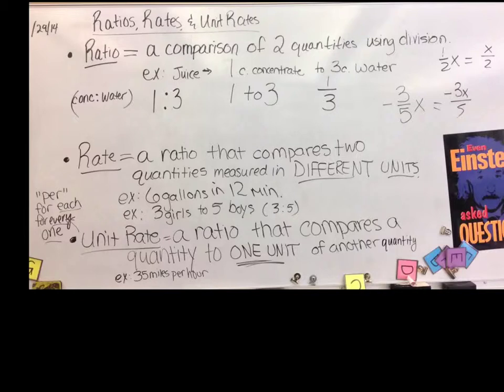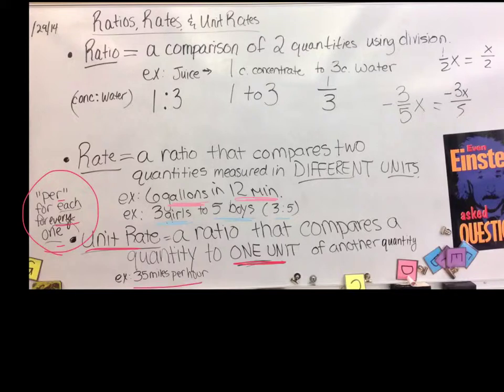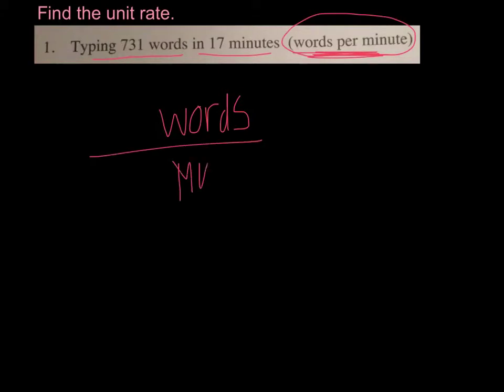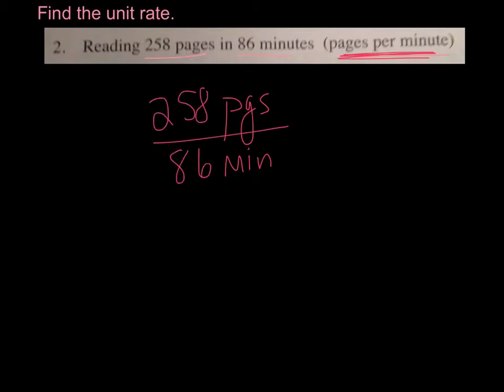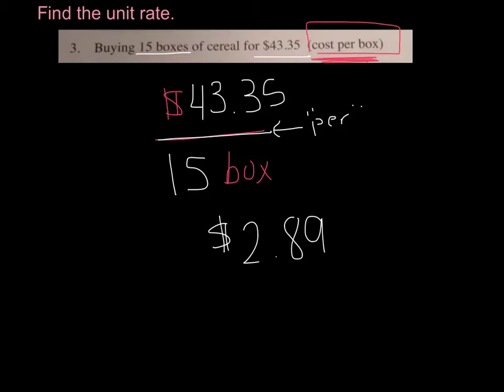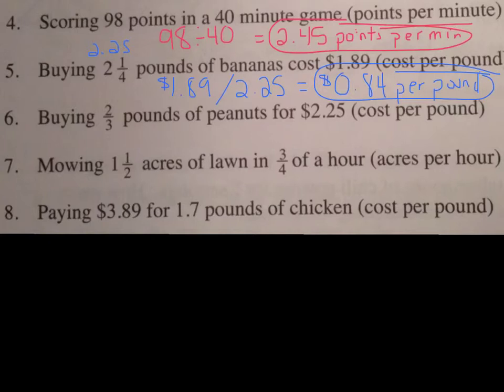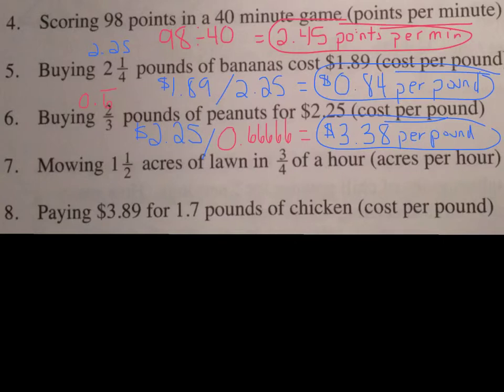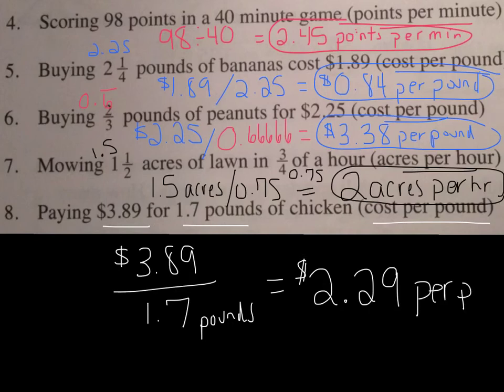Rates and Unit Rates